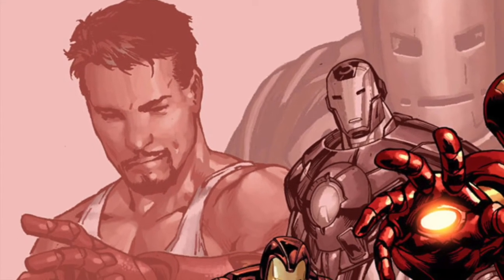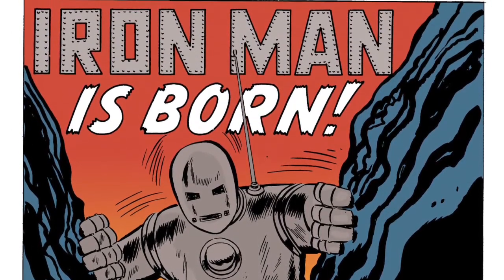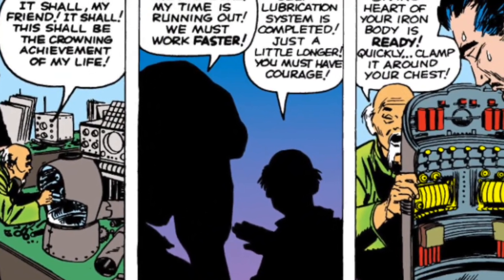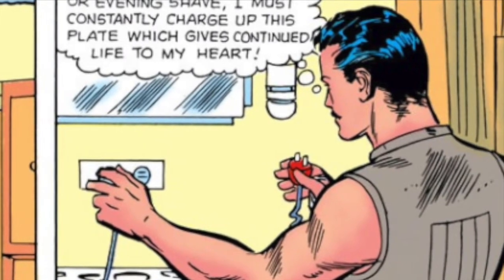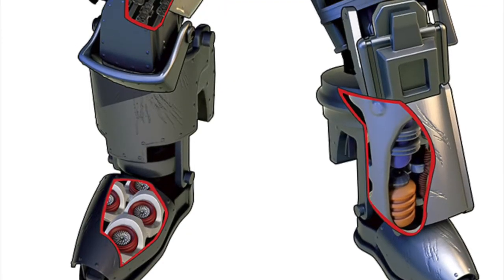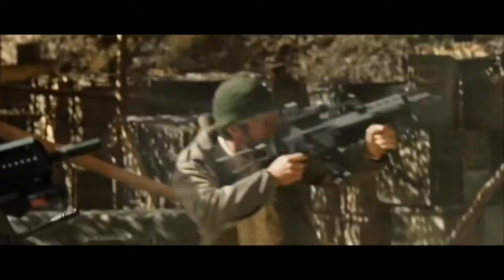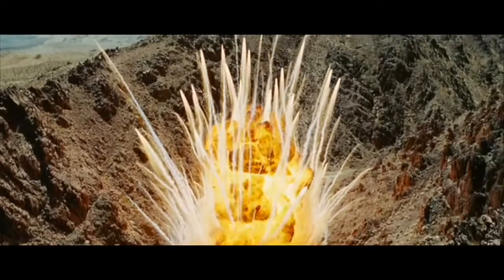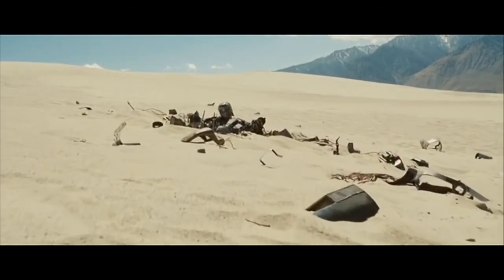The Mark Zero Armor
Join Chris and Dan as they discuss the origins of Iron Man with the Mark Zero Armor!